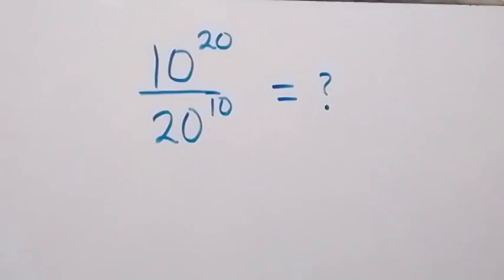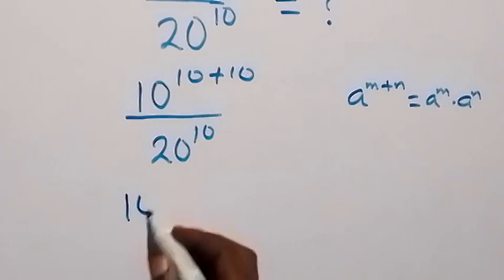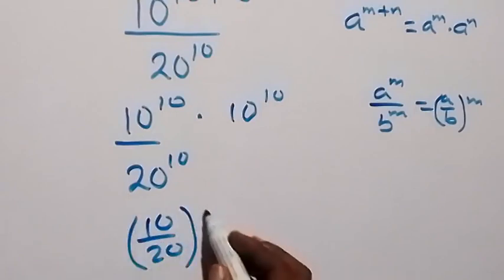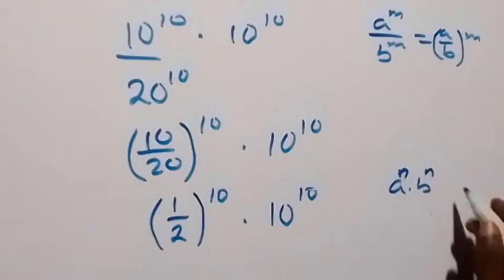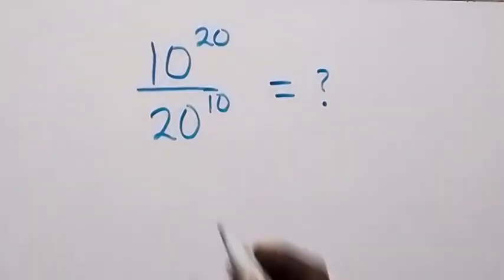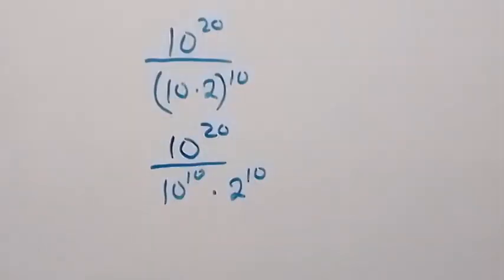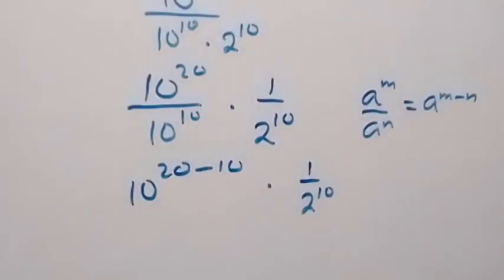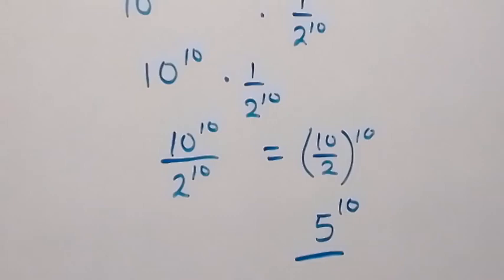Germany | Can you solve ? | Nice Math Olympiad Power Problem